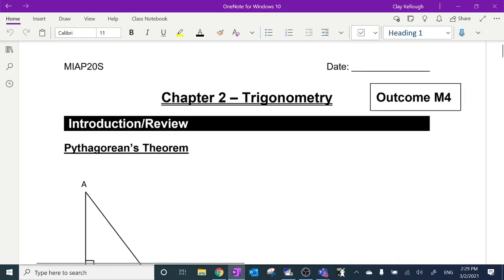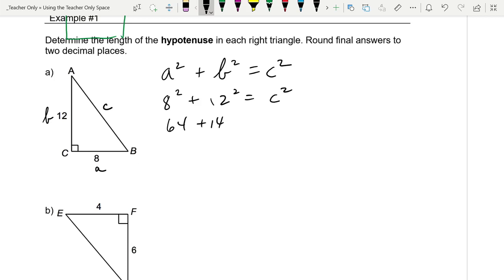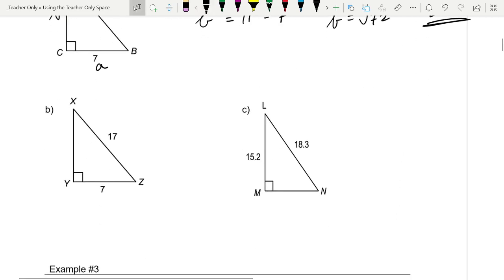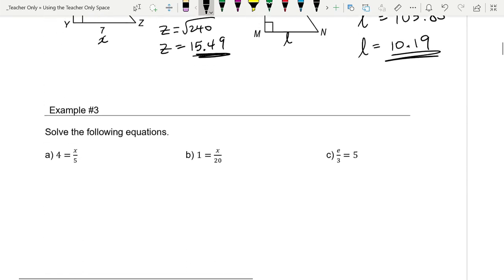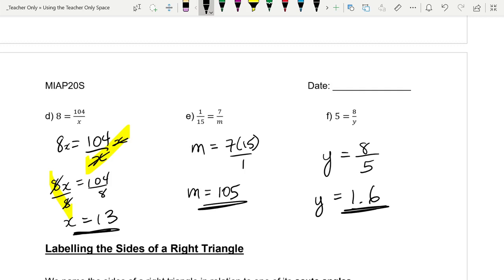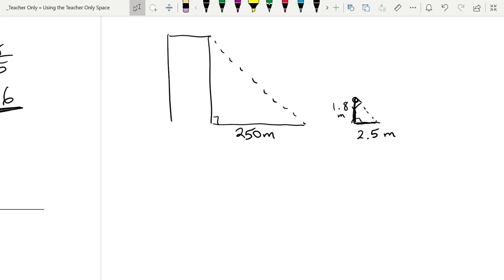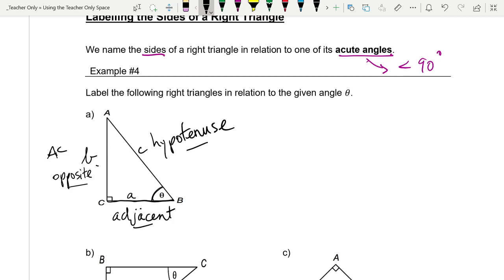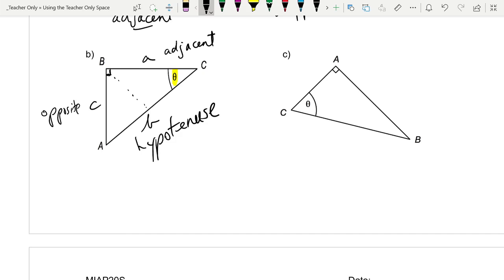MIAP20S Chapter 3 Lesson 1 - Introduction to Trig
slot 6 class for Tuesday March 2